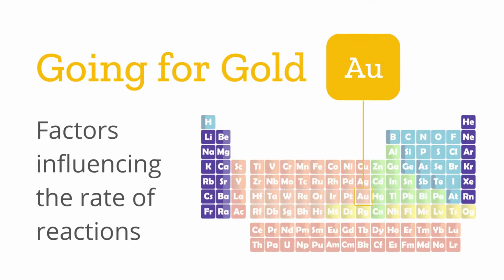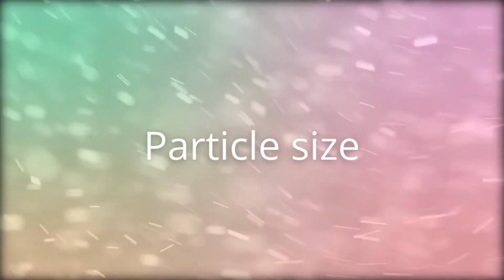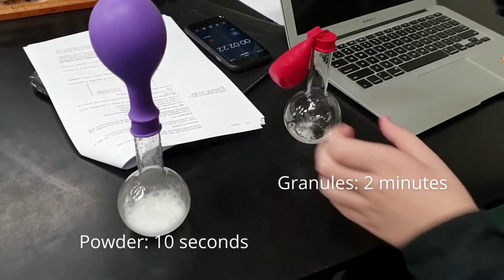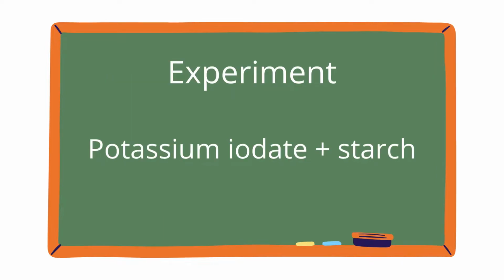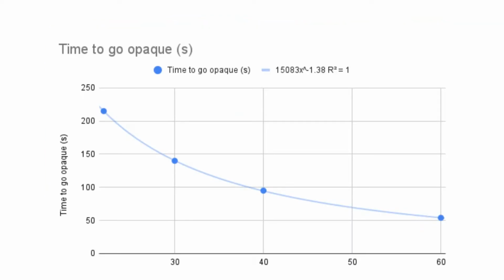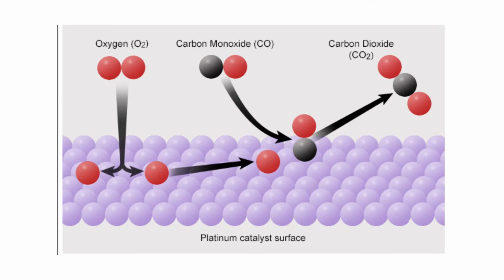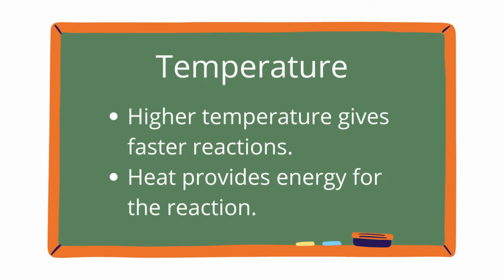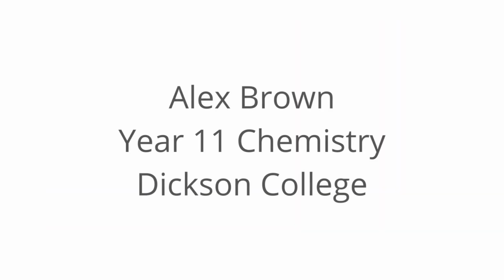Going for Gold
Factors affecting the rate of chemical reactions